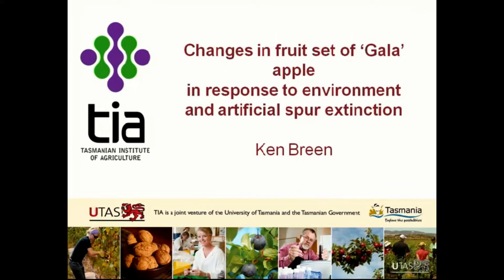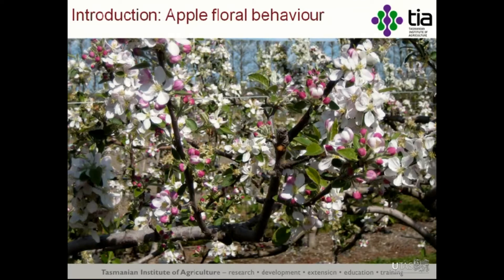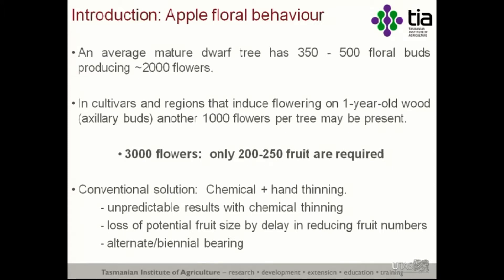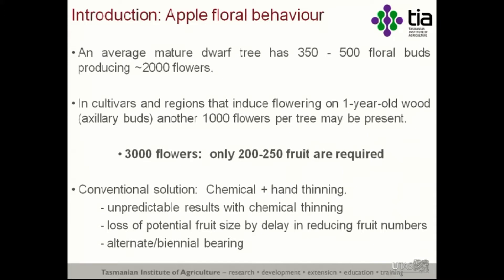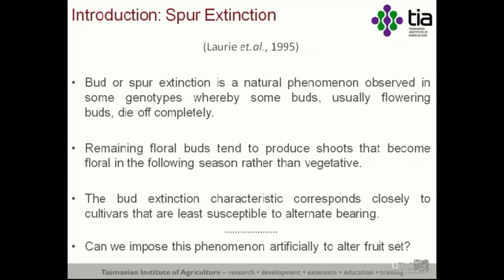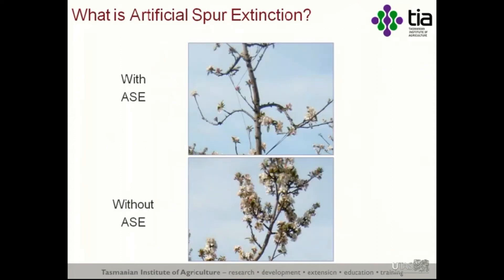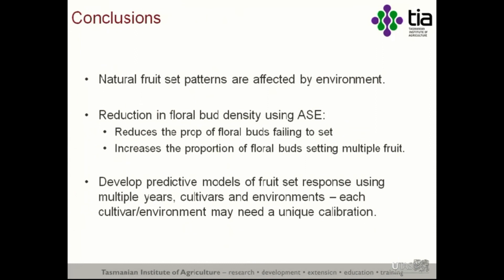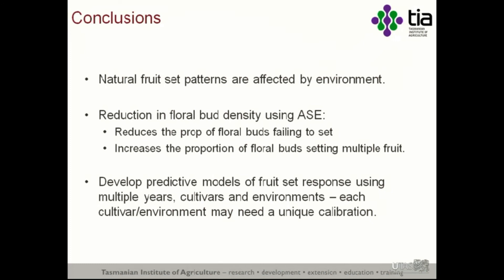TIA/SAS Seminar Series 07/09/12 Ken Breen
Ken Breen, Introductory PhD Seminar
"Changes in fruit set of 'Gala' apple in response to environment and artificial spur extinction"

In commercial apple orchards, natural bloom typically results in many more flowers and fruit than are required for high-quality commercial crops.  Removal of excess flowers and fruit routinely requires thinning, which is expensive and often unreliable.  During flowering and early fruit development, strong competition for limited resources between florets or fruit within and among spurs induces their natural abscission, which affects fruit set.  Fruit set responses of 'Gala' were investigated over five regions in New Zealand and Australia.  The pattern of natural fruit set on spur and terminal bud types was affected by region.  Artificial spur extinction (ASE), a thinning method that manipulates the density and distribution of floral buds in trees, was applied shortly before budbreak. As floral bud density was reduced, the proportion of buds that failed to set fruit declined and the number of fruit setting within a bud increased.  These responses contribute to the development of a predictive fruit set model for 'Gala' and improve understanding of the effects of floral bud density on developmental processes within the tree.